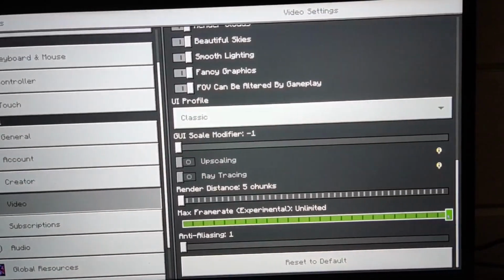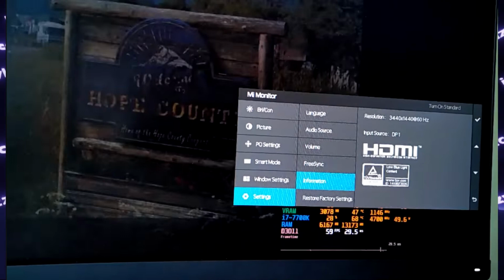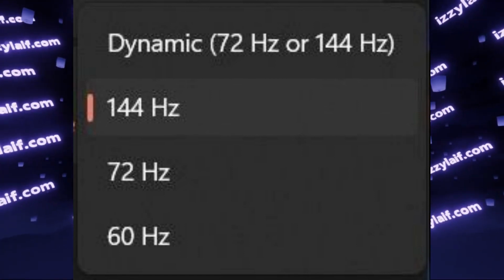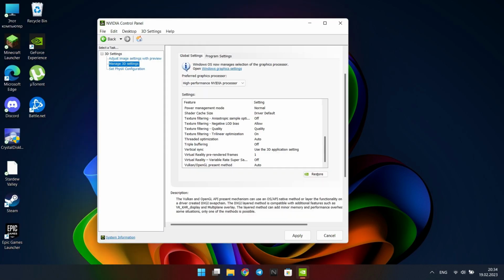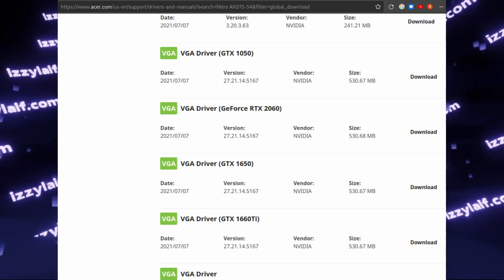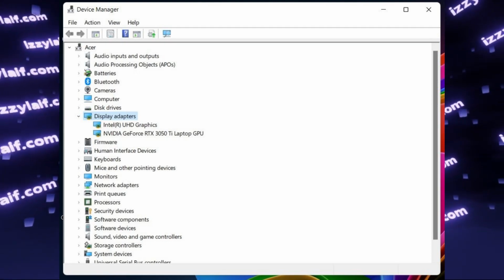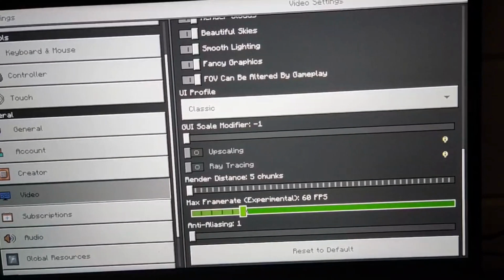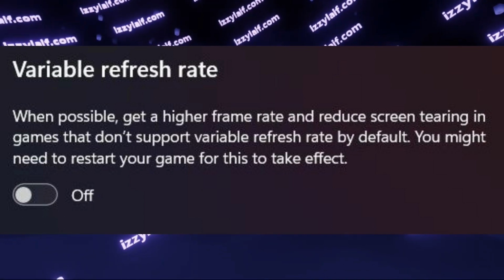🖵 Laptop flickering screen brightness fix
Laptop changes brightness blinking flickering fix Freesync
VESA Adaptive Sync Gsync variable refresh rate dynamic refresh rate